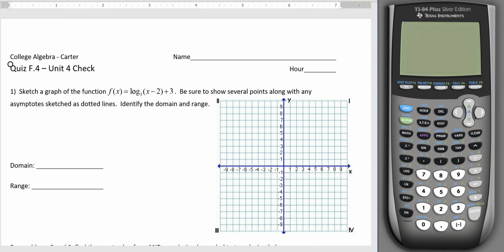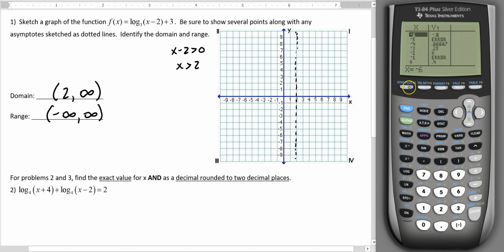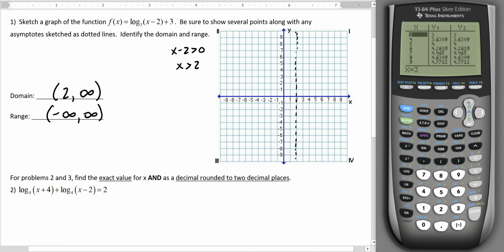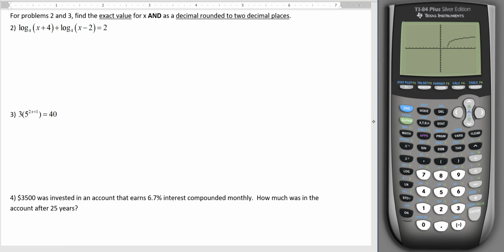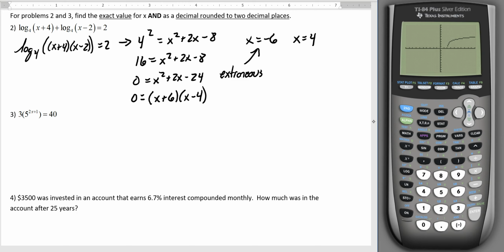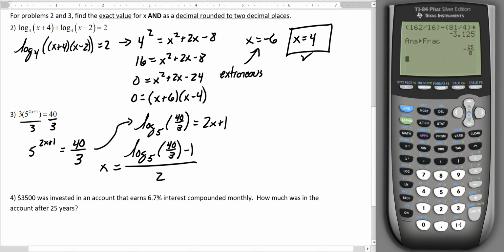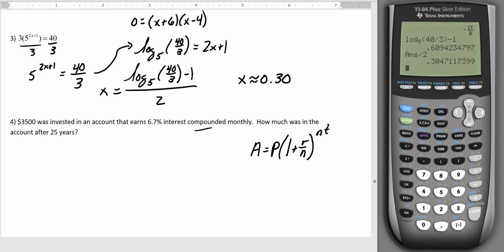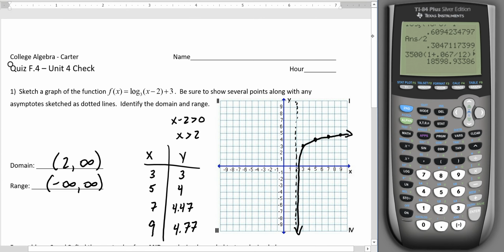College Algebra - Quiz F.4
Final Exam Review Quiz of Unit 4